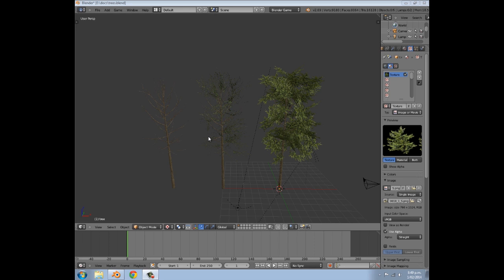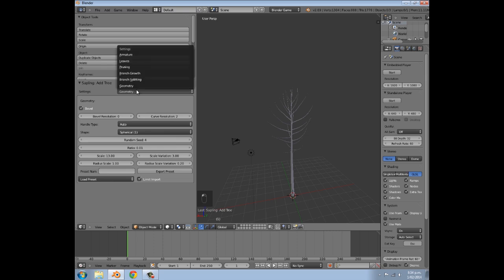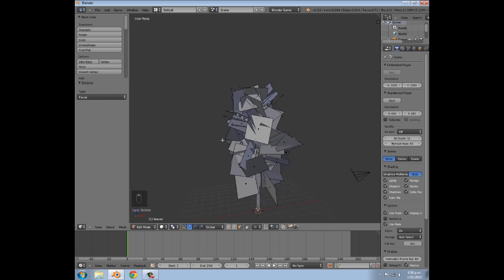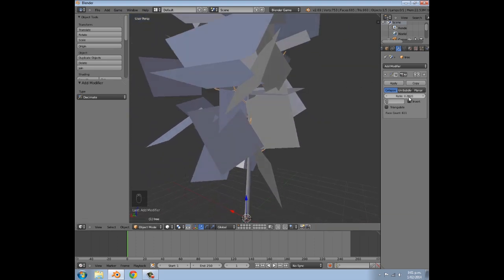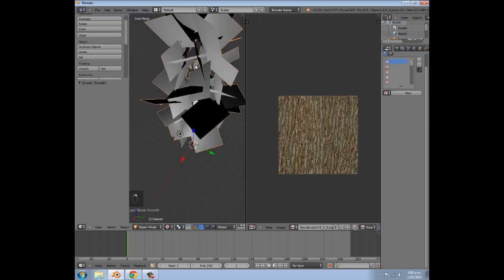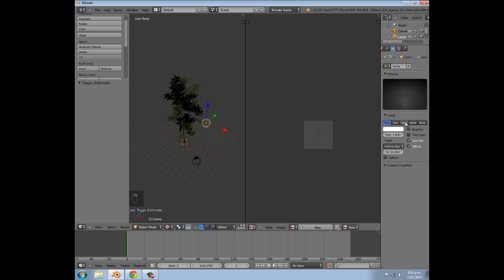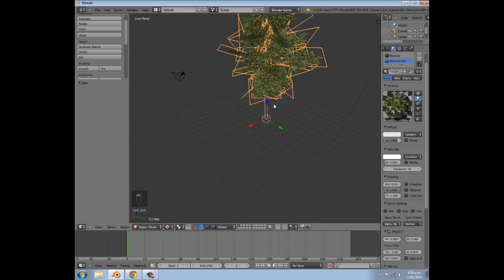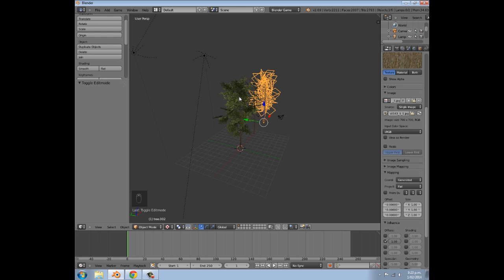How to make Trees for the Blender game engine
in this tutorial i show you how to make good looking low poly effective tree models, which can be changed within a matter of clicks (from leaves to no leaves) depending on the textures your using. We use the sapling addon to generate a low poly tree and then go further by using the decimate modifier to reduce the vertice count even more.

hope you enjoyed the tutorial, leave a thumbs up or a comment!

Stay inspired